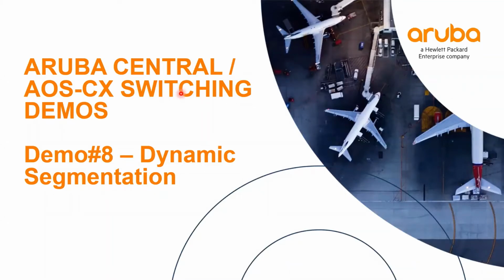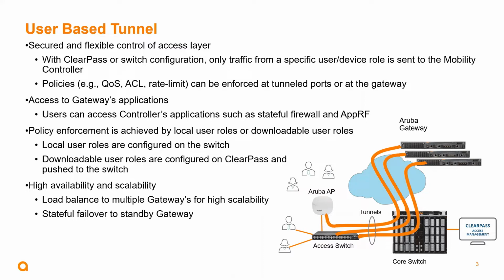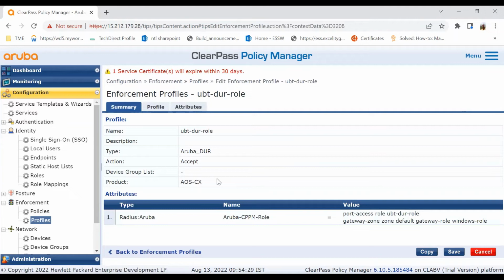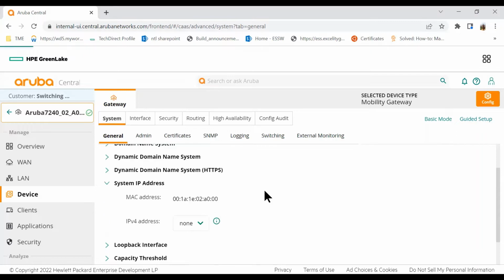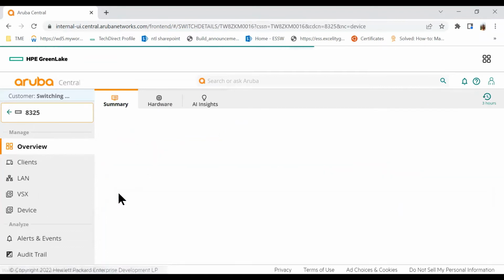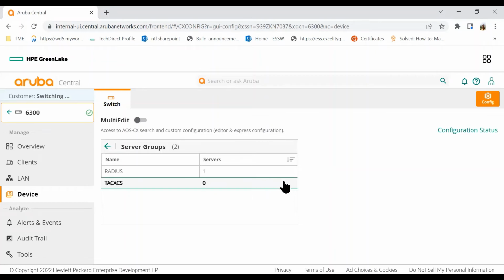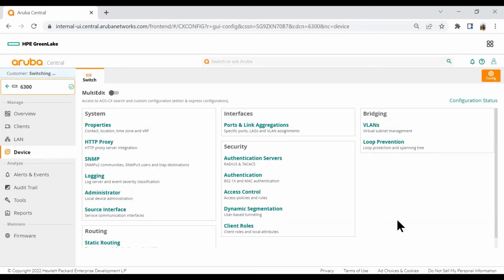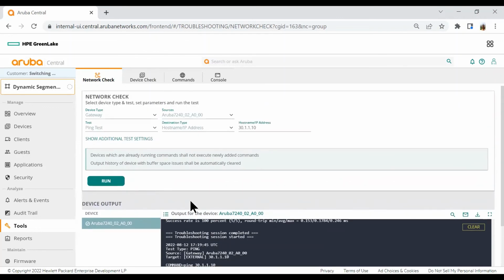Aruba ESP: Aruba AOS-CX and Aruba Central Better Together: Aruba Dynamic Segmentation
Aruba Central a cloud-based networking solution with AI-powered insights, workflow automation, and edge-to-cloud security that empowers IT to manage and optimize campus, branch, remote, data center, and IoT networks from one dashboard.
This video will cover demostration Aruba Dynamic Segmentation all from Single pane of glass management.